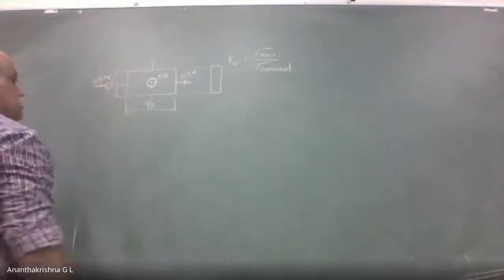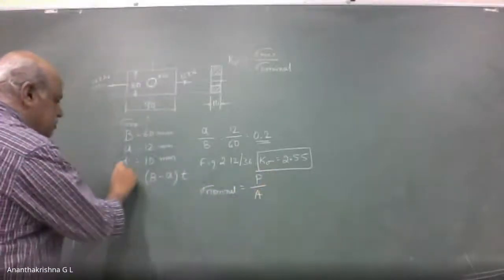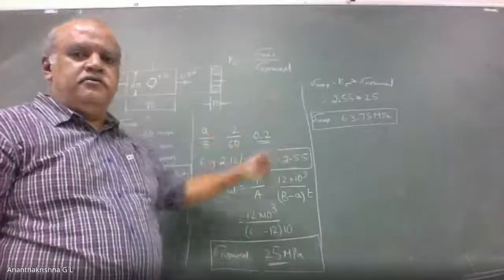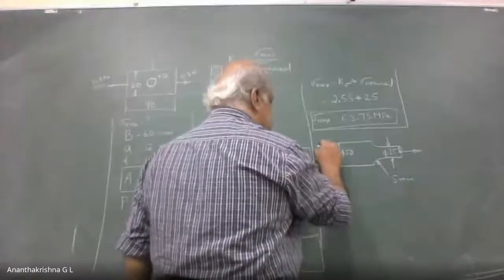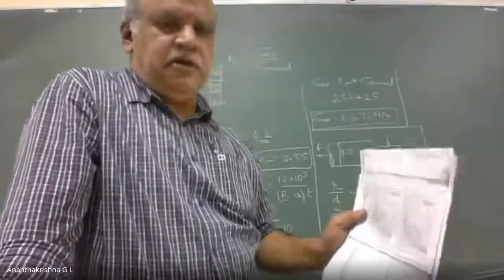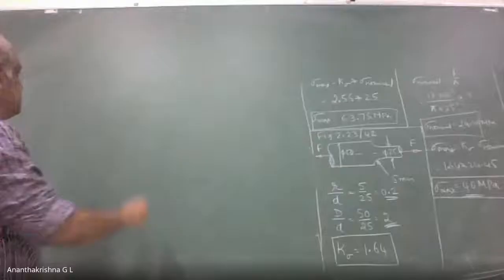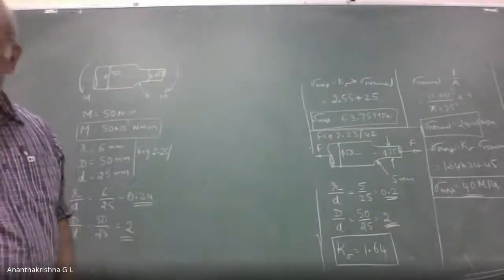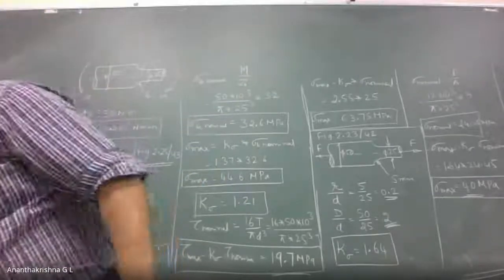Numericals on stress concentration V DME I